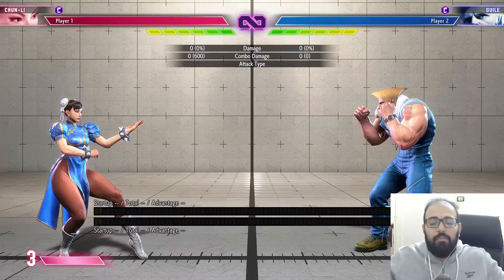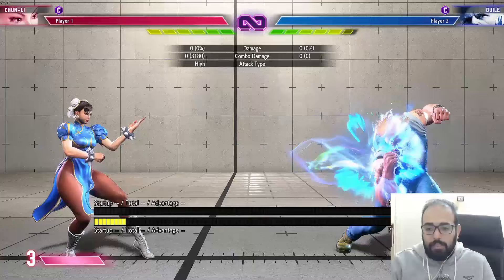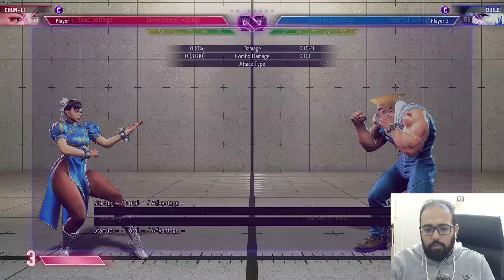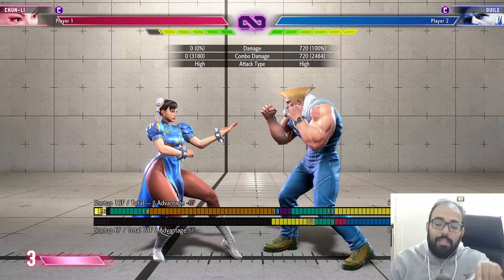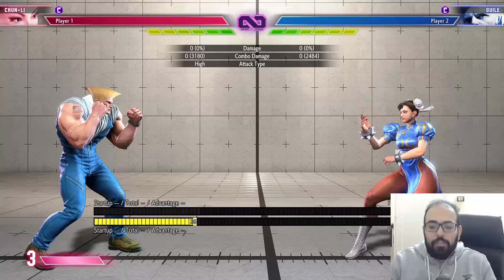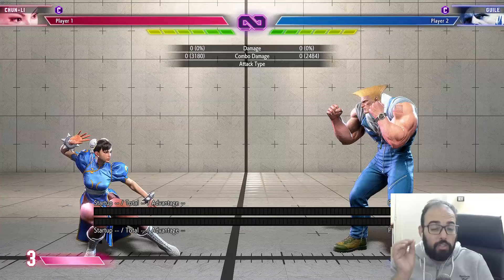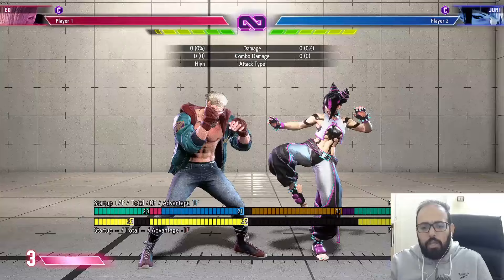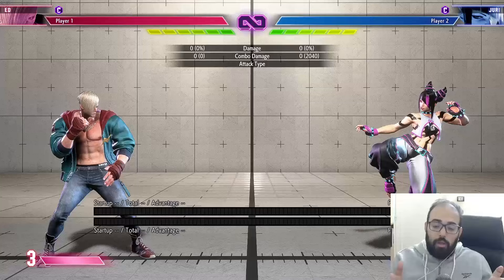The Fireball DR Problem in SF6 and how to fix it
In this video i will be talking about the fireball drive rush situation in SF6 and